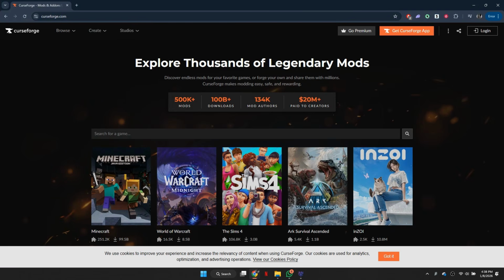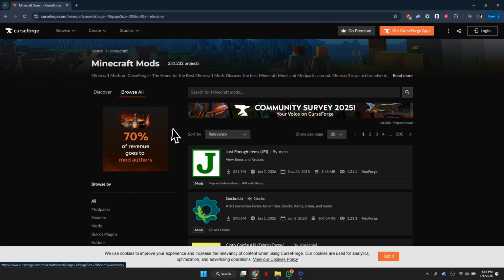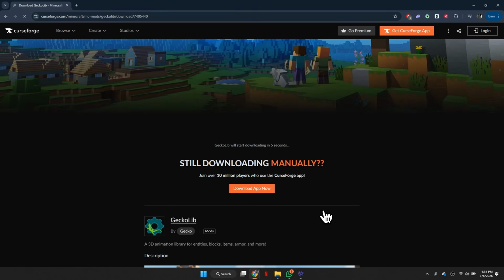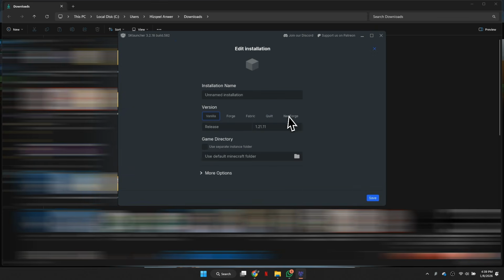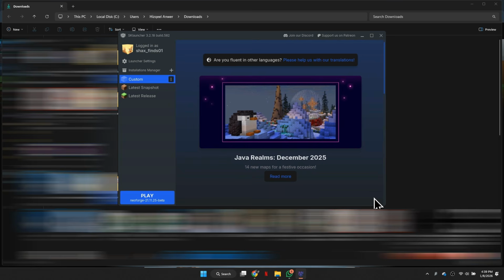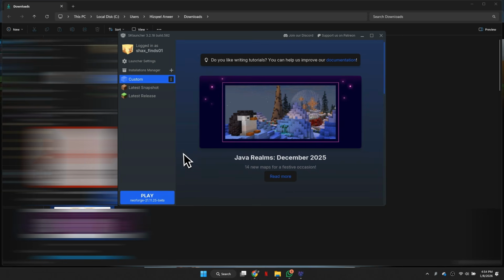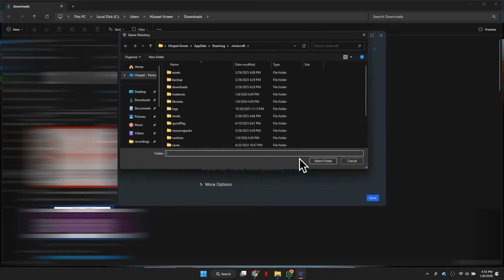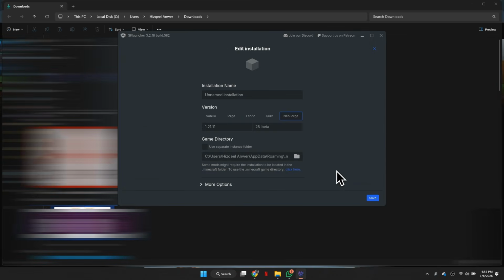How To Install Mods On SKLauncher - Step By Step For Beginners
In this step-by-step guide, you’ll learn how to install mods on SKLauncher for Minecraft safely and easily. This tutorial covers downloading SKLauncher, adding mod files, configuring Minecraft versions, and launching your modded game, making it perfect for beginners who want to enhance their Minecraft gameplay.